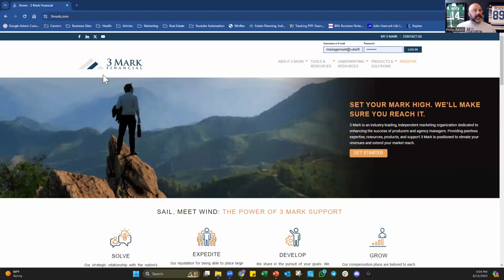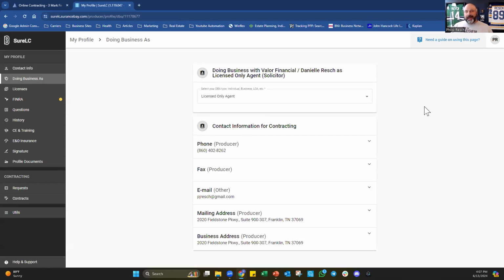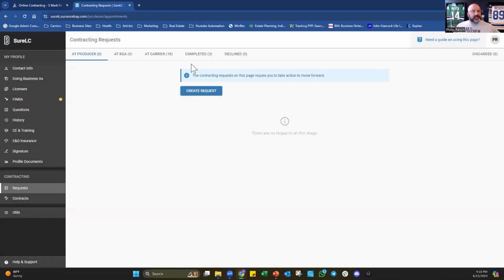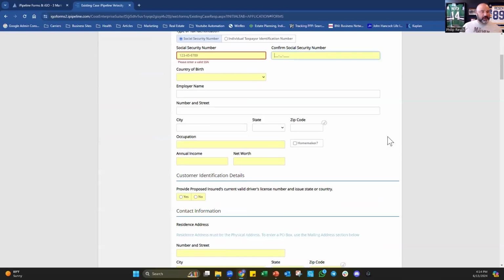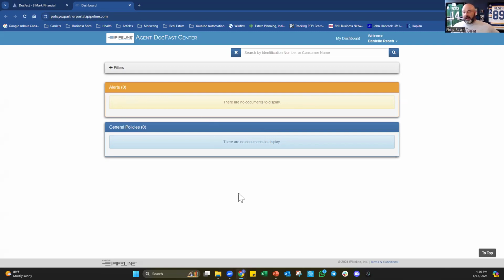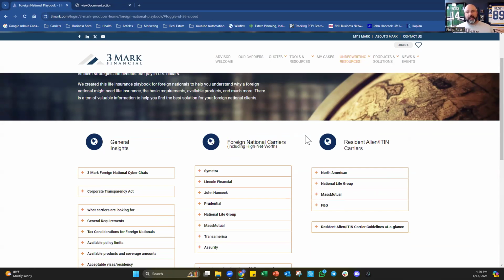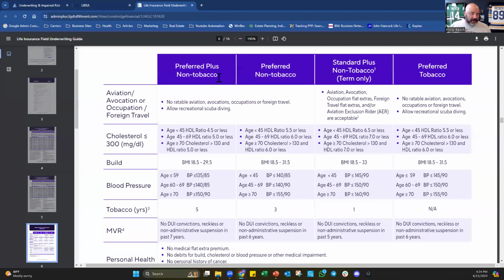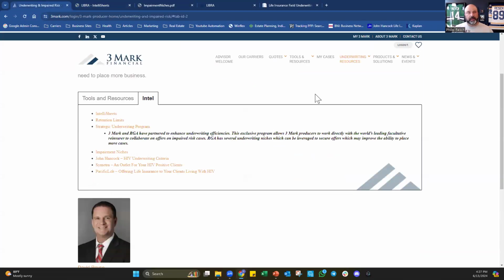Getting Started with our Back Office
In this video we are looking at contracting, application process, docfast and some underwriting tips